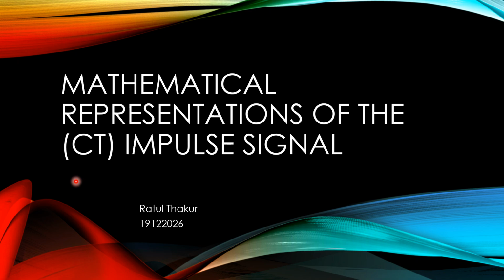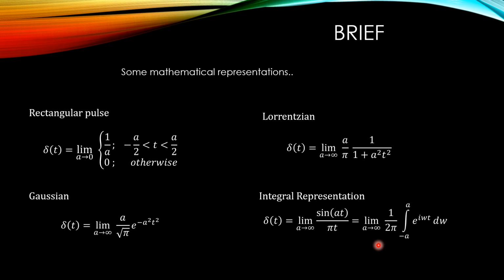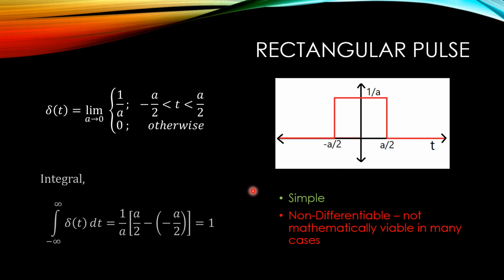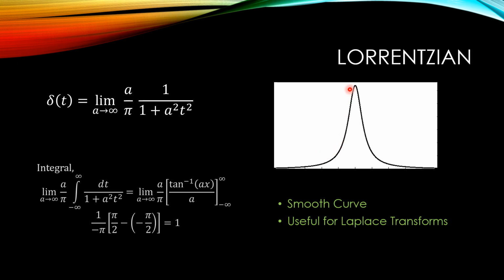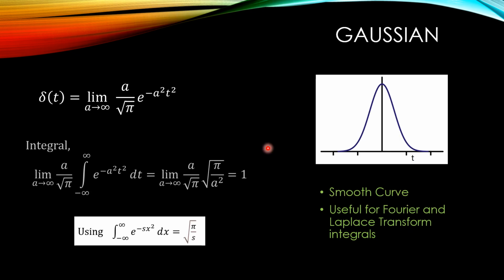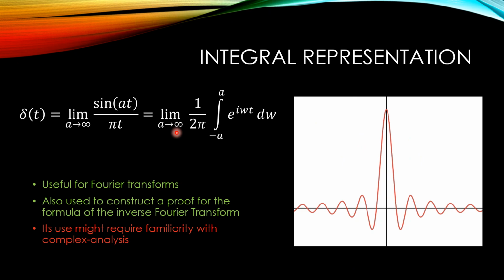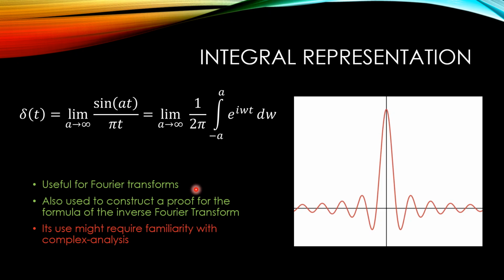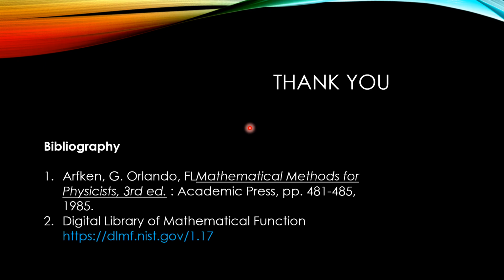Mathematical Representation of Dirac Delta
This Video is made by Mr. Ratul Thakur, student EPH 19, Deptt. of Physics, IIT Roorkee.